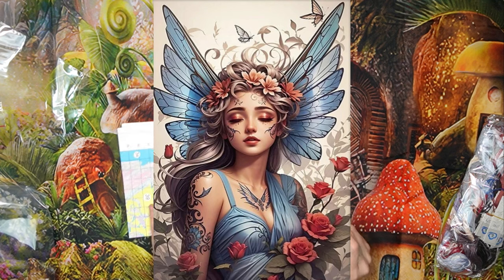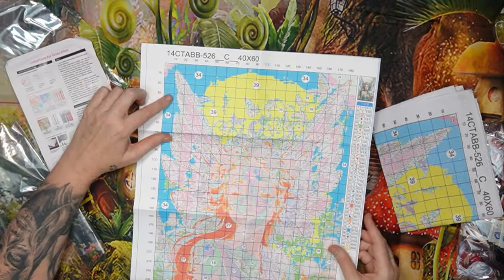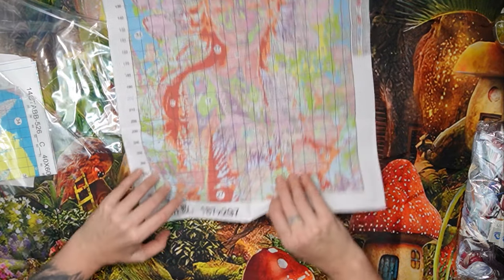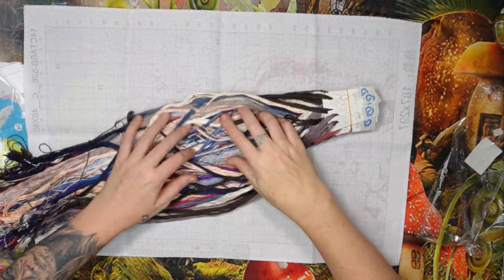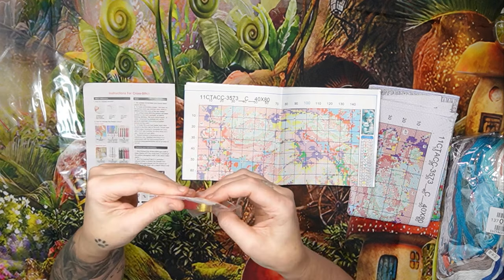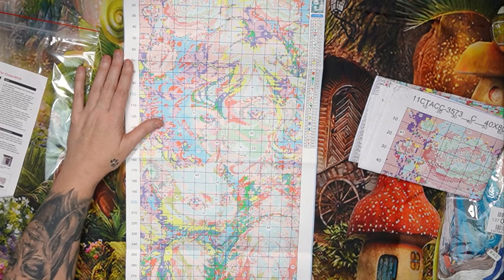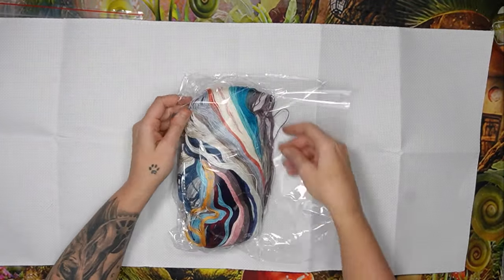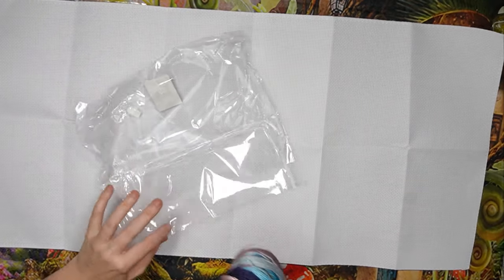FGOBY Unboxing!!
Wonderfull FGOBY

SPRING SALE!!!

Stitcha3
Buy $30 and get $3 OFF

My Dear Stitchy Family

FB Group - Stitcha-Rella stamed Cross Stitch

If you want to Support me in any way here is my Paypal❌️⭕️❌️⭕️